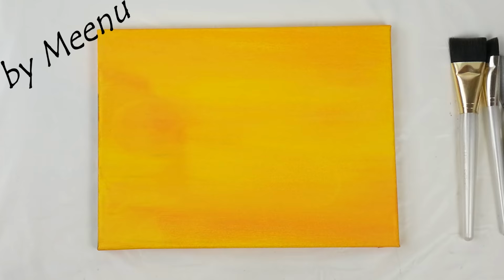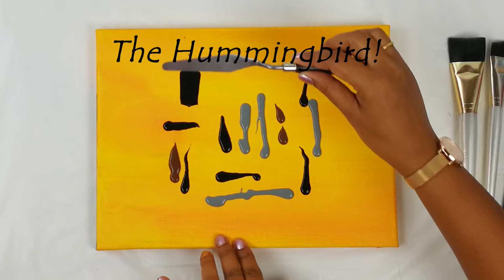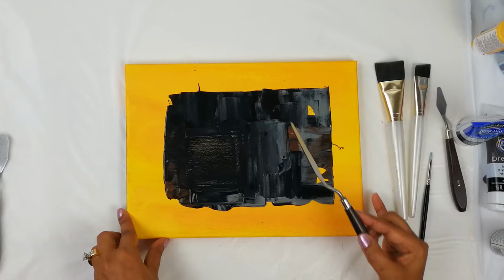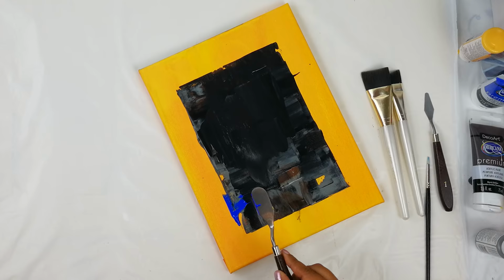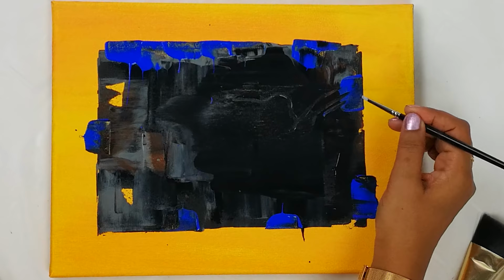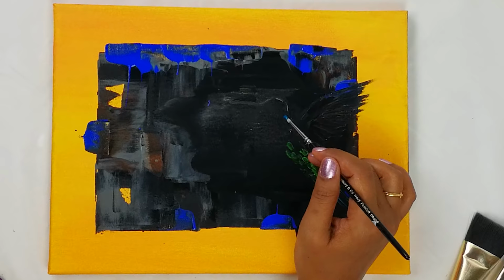Abstract Hummingbird Painting/Acrylic Colors/7 Colors/Art Therapy/Demo 63 of 115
Description: Abstract Painting - Hummingbird using Acrylic Colors - "Abstract Hummingbird Painting for beginners ..." - Demo 63 of #115
Medium: Acrylic Paints
Colors used: Metallic Cobalt Blue, Medium Green, Lavender, Dark Yellow, Dark Gray, Black and Espresso.
Canvas: Stretched Canvas: 12” x 9”
Material: Pallet Knife and a #1 Pointed Round Brush (RoseMary &Co)